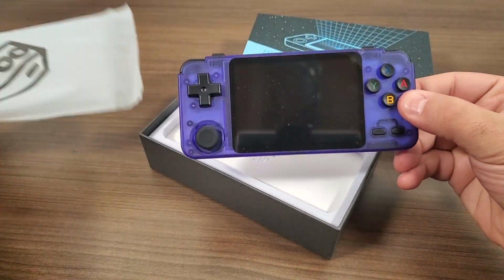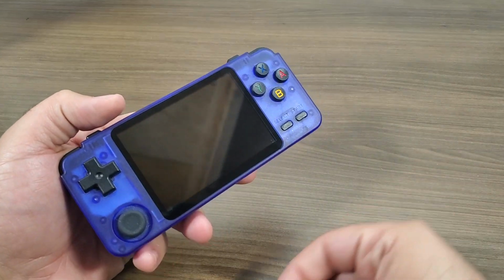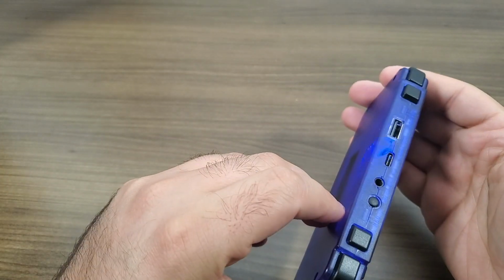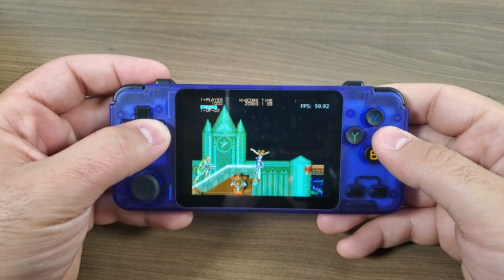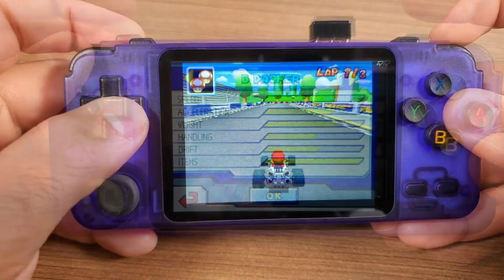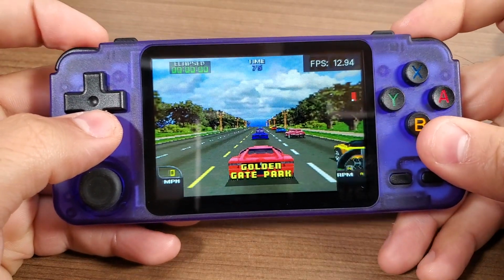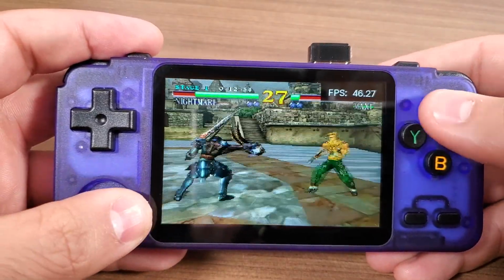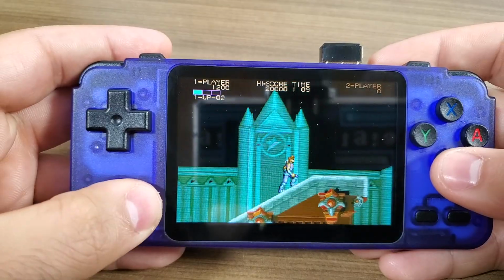RK2020 Review | Can this handheld play N64, Dreamcast and PSP?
Thank you for sending me this device for review.

The RK2020 has been advertised as being able to handle higher end emulation for consoles like N64, Dreamcast and PSP. In this video, we put this to the test.

Device specs:

OS: Retro Arch
CPU : RockChip RK3326 (Quad-Core ARM Cortex-A35 1.3GHz)
GPU : Mali-G31 Dvalin
Memory: 1GB (DDR3L 786Mhz, 32 Bits bus width)
Storage: SPI Flash(16Mbytes Boot), External Micro SD Card slot with Firmware installed
Display: 3.5inch 320×480 IPS screen
Audio: Earphone Jack
Battery: Li-Polymer 2600mAh
Input Buttons: D-pad, A, B, X, Y, shoulder buttons: L1/L2, R1/R2, Analog joystick, Select, Start, Power-on
Ports: USB type C for charging, USB type A for WiFi Dongle/ External Controller, external Micro SD slot